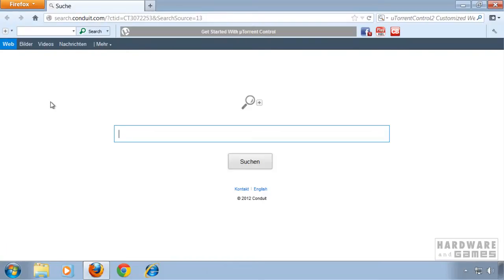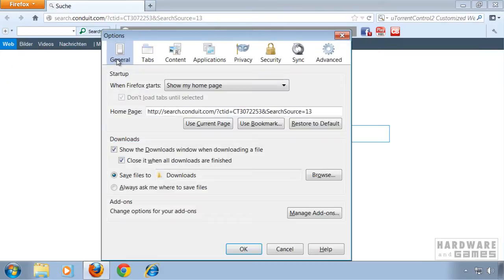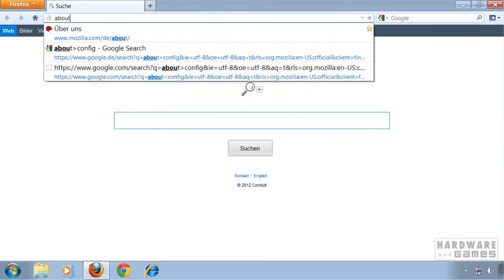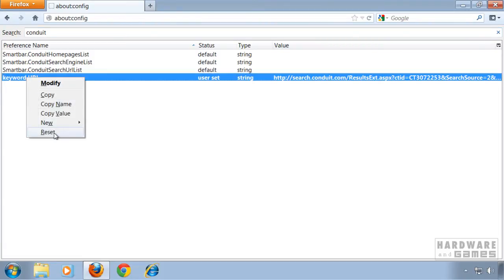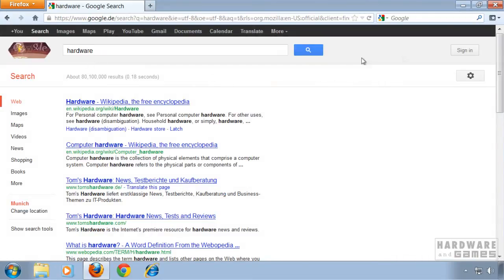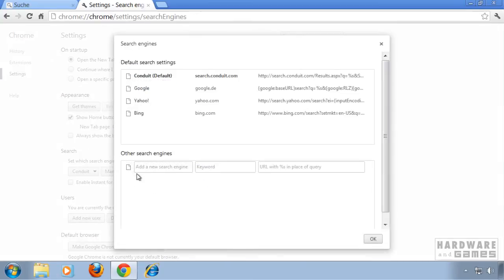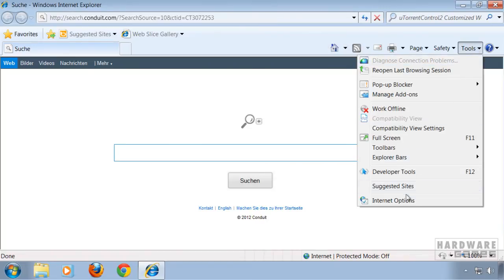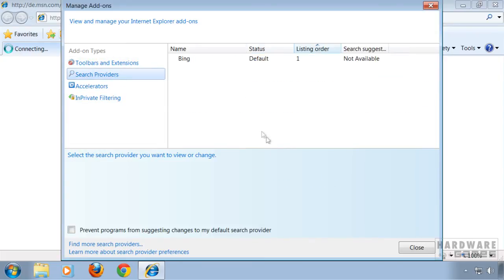Remove uTorrent Browser Bar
This video demonstrates how to remove the uTorrent Browser Bar from your PC.